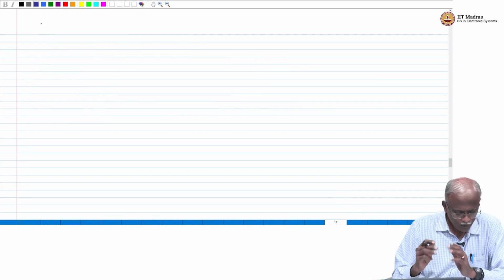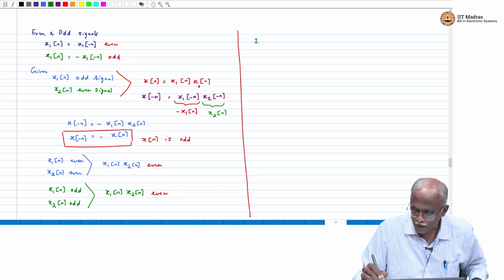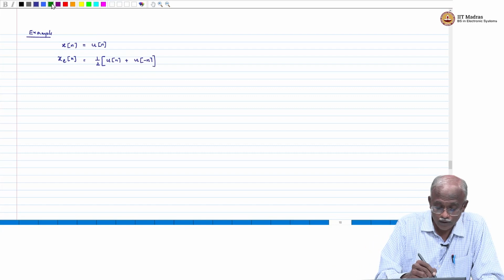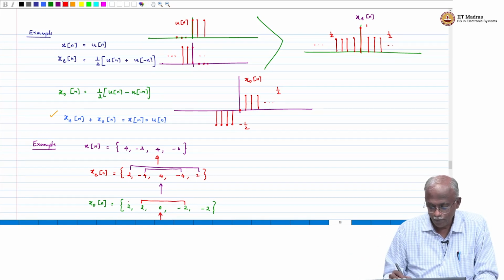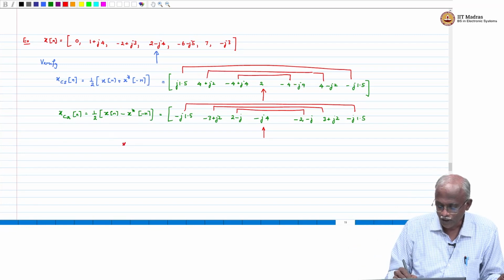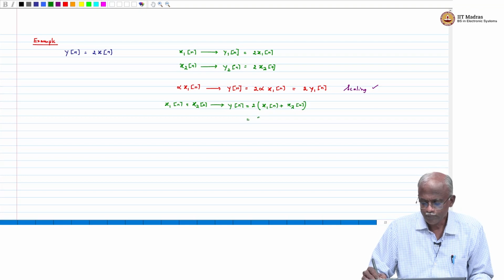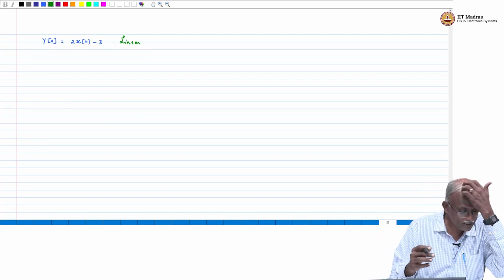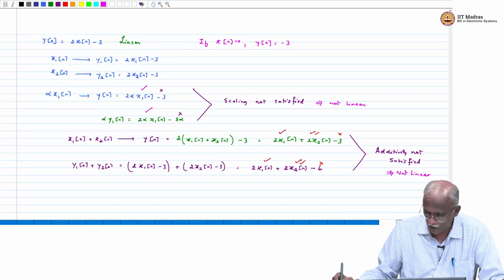2.7 : Problem Solving - 4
Video Overview
 In this lecture you will learn about even and odd signals in discrete time signal processing including their definitions properties and how to identify them in practice. We will explore how even and odd signals behave when multiplied and what properties can be predicted from their product. The lecture also covers the concept of linearity in discrete time systems with clear examples to help you understand how to determine if a system is linear. This session will strengthen your foundation in analyzing signals and systems effectively for your engineering and signal processing studies.